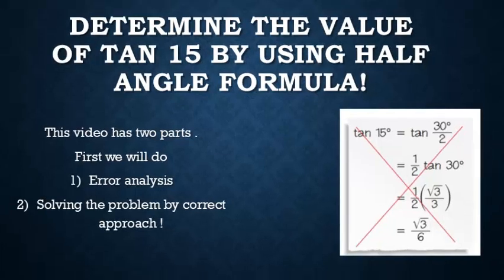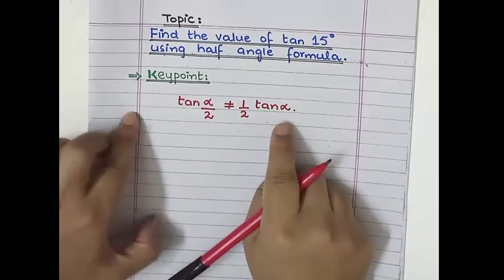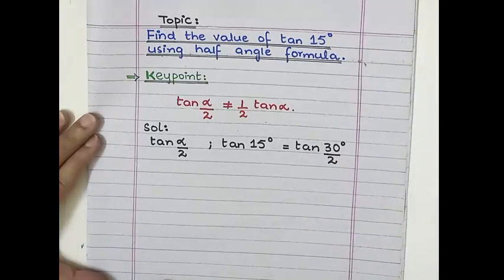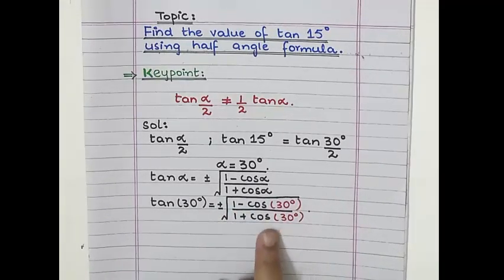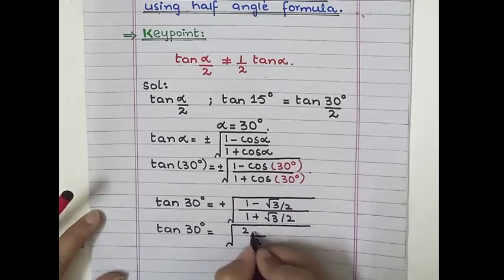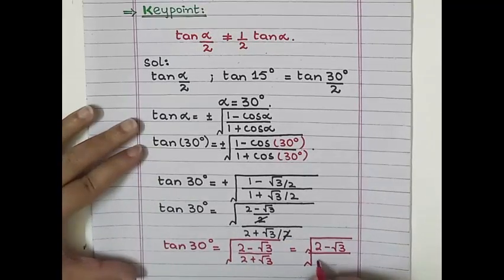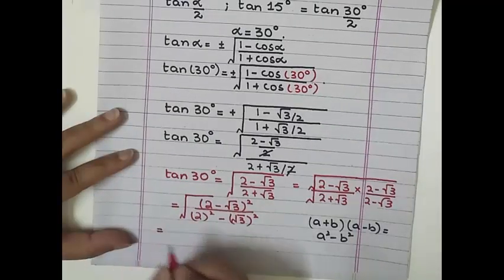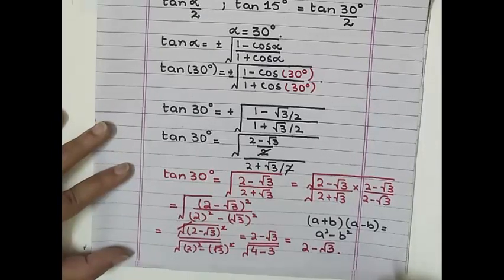Evaluate using the half angle formula for tangent.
watch complete video and give your feedback.

link for Derivation of the half angle identities

link for Find the value of sin 2x cos 2x and tan 2x given one quadratic value and the quadrant

link for How to find the value of sin (α +β ) and cos ( α +β ). When the value of tan α and cos β are known?

link for  Evaluate Trigonometric functions/ prove that questions- Trigonometry.

link for |TRIGONOMETRIC RATIOS OF ALLIED ANGLES | ALLIED ANGLES | TRIGONOMETRY |

link for TRIGONOMETRIC PROBLEMS/ SHORT /EASY METHOD/FSc/ PPSC/NTS/